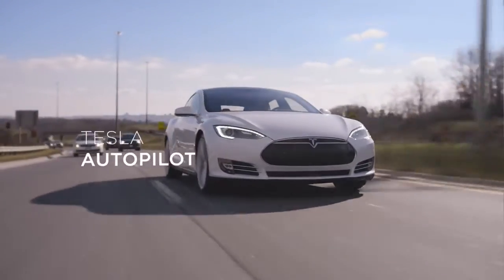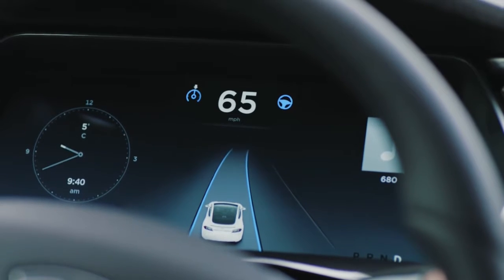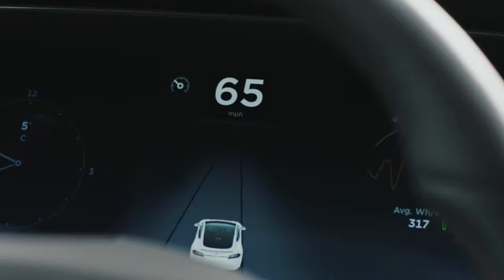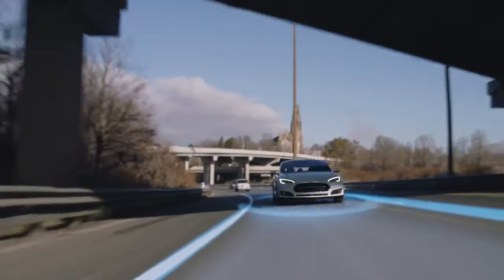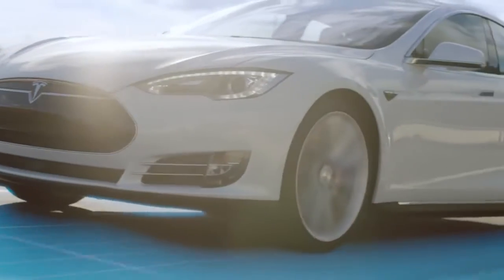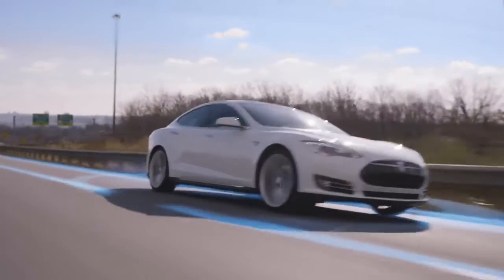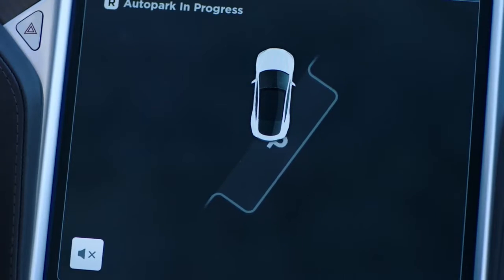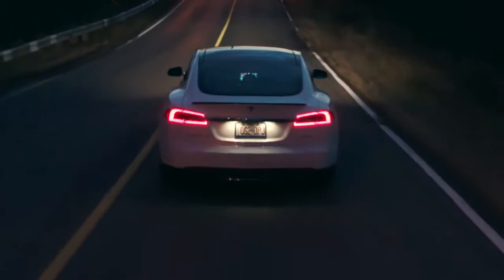Station wagon'un ardından şimdi de dünyanın ilk Tesla Model S limuziniyle tanışın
Bağımsız bir ekip tarafından tamamlanma aşamasında olan Tesla Model S limuzin projesi, internet üzerinden sahibini bekliyor. Tesla Model S‘in drag yarışlarında sahne aldığı videolarının yanı sıra modifikasyon projeleriyle de gündeme gelmesine artık alıştık diyebiliriz. Gövde kiti, jant ve iç tasarımda değişim üzerine hayata geçirilen bu projeler, aracın “eksik”lerine oldukça keyifli çözümler sunuyor. Geçtiğimiz gün sizlerle paylaştığımız Model S tabanlı station wagon geliştirmesi ise bu zamana kadar karşımıza çıkmış tüm projeleri sollamayı başardı. Dünyada bir ilk olarak İngiltere merkezli Qwest ekibi tarafından üretilen station wagon Tesla Model S’e ise hiç beklenmedik bir sınıftan rakiple karşı karşıya kalacak gibi gözüküyor. Proje açık artırmada Station wagon projesinde olduğu gibi dünyada bir ilk olarak lanse edilen ve 2015 Tesla Model S 85D üzerine geliştirilen limuzin projesi eBay üzerinden satışa sunuluyor. Halihazırda sadece 241 kilometrede olan aracın teknik özellik kısmındaysa herhangi bir değişim söz konusu değil. Bu da aracın 380 beygir güce ve tek seferde yaklaşık 400 kilometre menzile sahip olduğu anlamına geliyor. Lakin burada üzerinde durulması gereken noktanın ağırlık kısmında olduğunu da belirtmeden geçmeyelim. Standart versiyonuyla yaklaşık 2.100 kilogram olan Model S 85D’nin gövde operasyonunun ardından ne seviyeye geldiği belirtilmiyor. Neredeyse tamamen hazır olan Tesla Model S 85D limuzin projesi için halihazırda masada duran rakam 65 bin dolar civarında. Fiyat artırma sürecinin de aktif olduğu satış işleminde bu rakamın hatırı sayılır oranda yükselmesi bekleniyor.